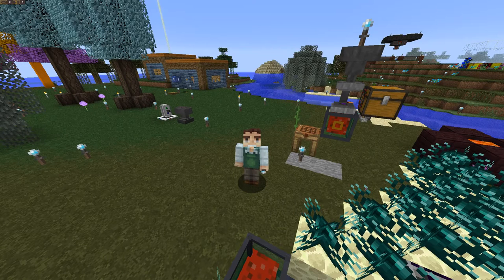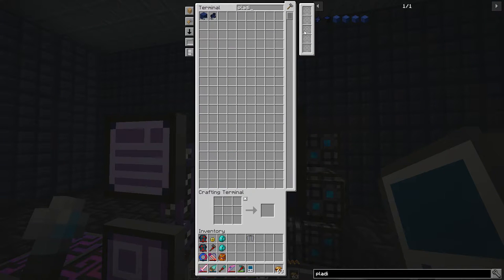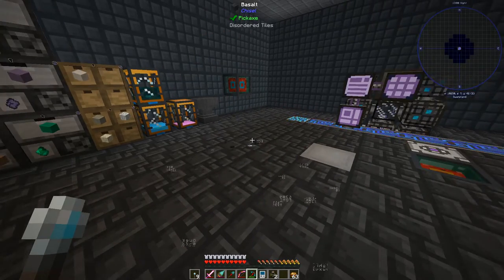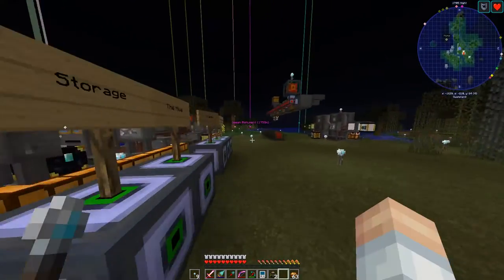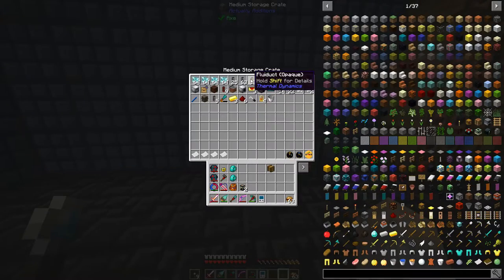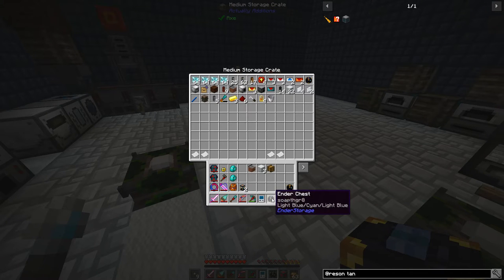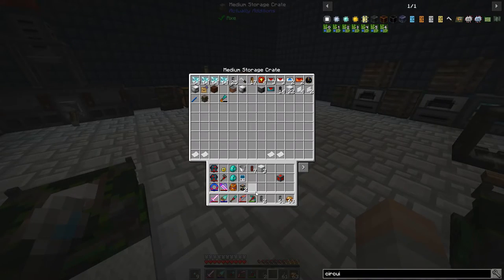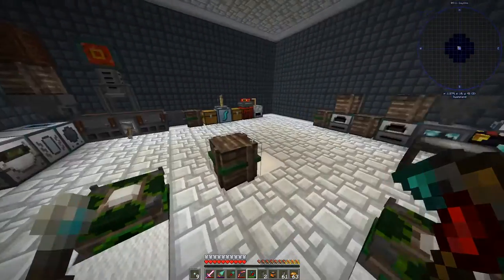Automatically Creating Lava with Forestry and Bees : 1.12 Modded Minecraft DireWolf20 : E43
In this episode, I set up automated lava production using the Squeezer from Forestry to process the Phosphor produced by some of my bees. I use Export Buses from Applied Energistics 2 to export the phosphor and sand into ender chests. I need automatically produced lava for my Tinker's Construct smeltery which I have moved into the compact machine where I house all of the other machines. I have also moved my Immersive Engineering Coke Oven, Immersive Engineering Blast Furnace, and Immersive Engineering Alloy Kiln to the same compact machine in an attempt to further consolidate the base. The automated lava production is not just for the Tinker's smeltery. I also attach an ender tank so that I can have lava in other remote locations.

~ Credits ~

**--- Server Info ---**

~ Members ~